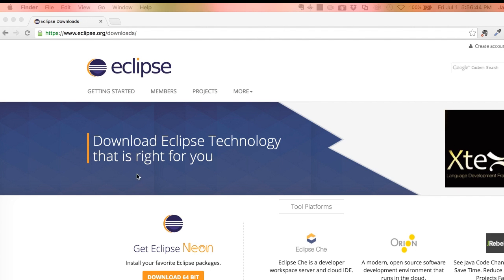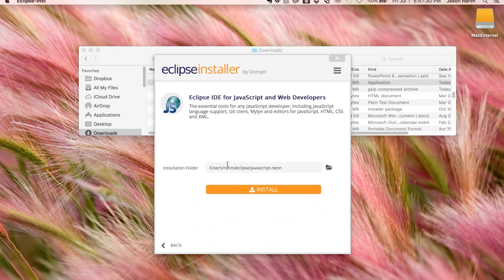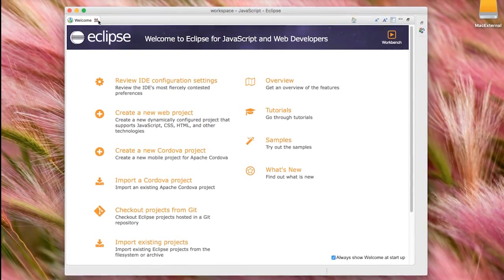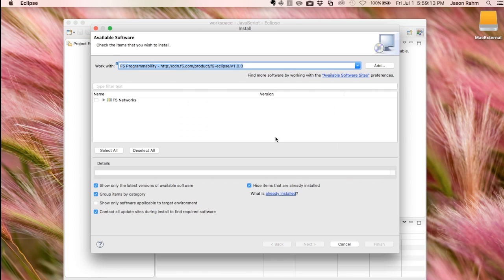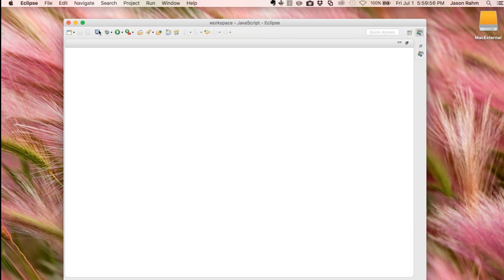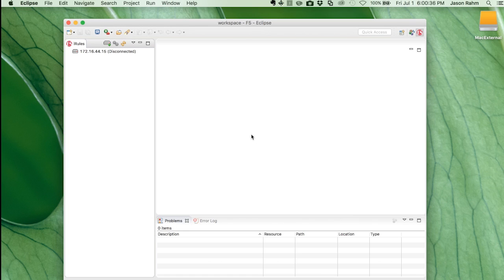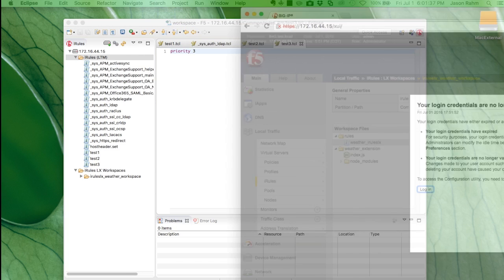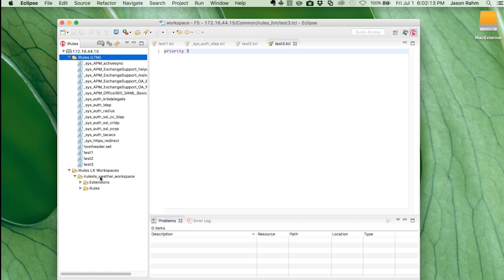F5 Programmability for Eclipse - Installation Instructions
This video provides step-by-step installation instructions for the Eclipse IDE, specifically tailored for the F5 programmability plug-in. Viewers will learn how to navigate to the Eclipse website, select the appropriate version, and initiate the download process. The tutorial aims to simplify the setup for developers looking to enhance their programming capabilities with F5 technologies.